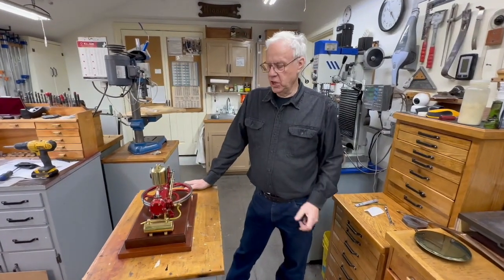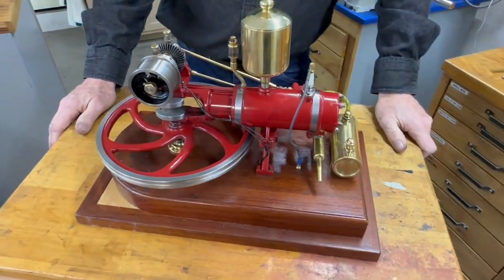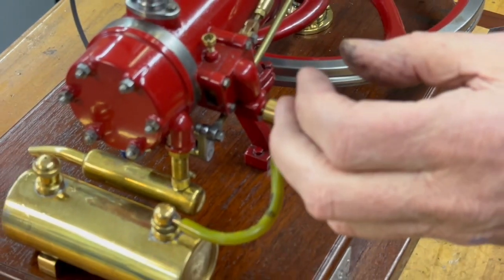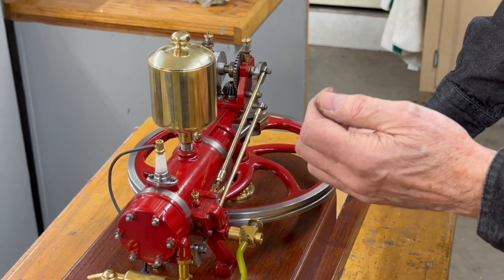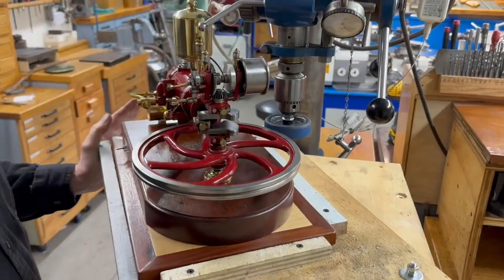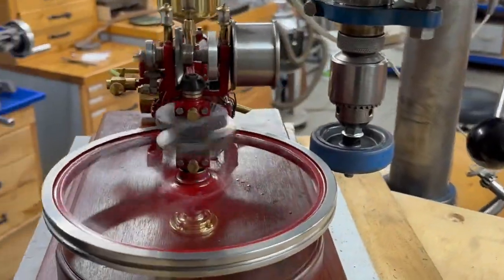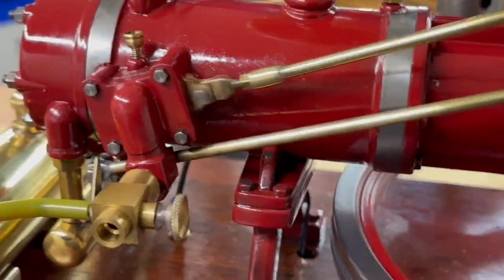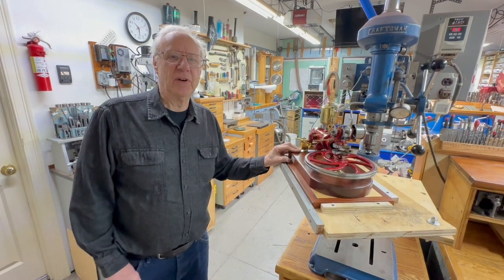Karl Benz First Auto Engine 1886 (Model Finished & Running)